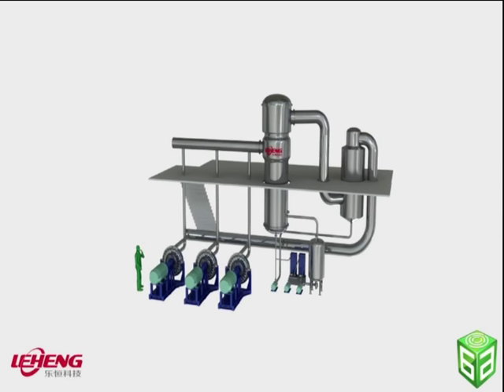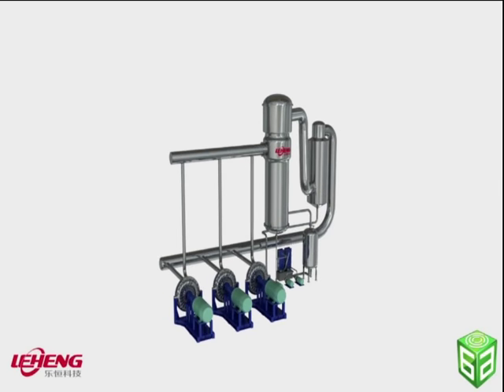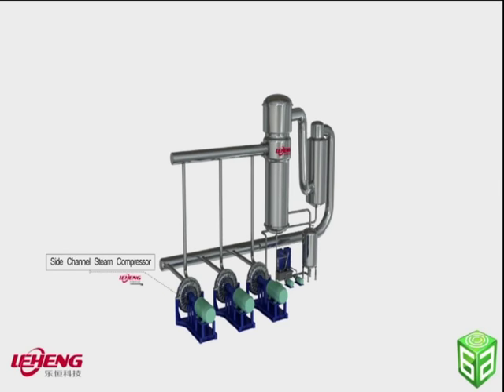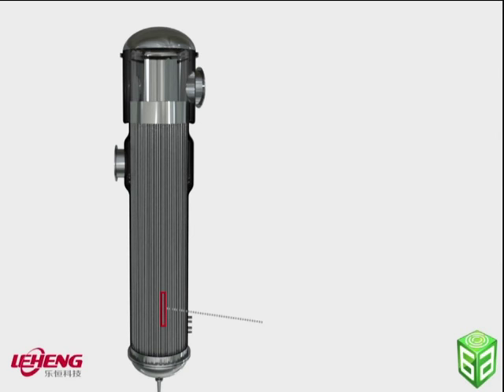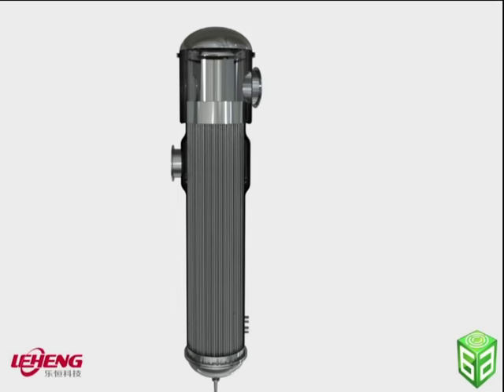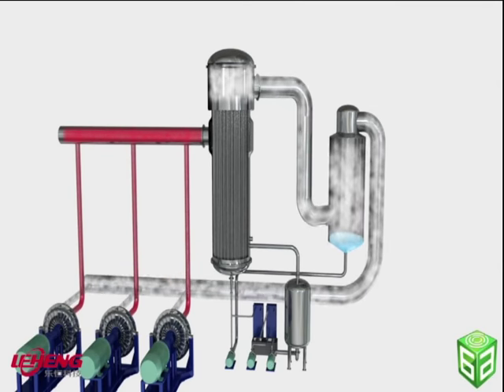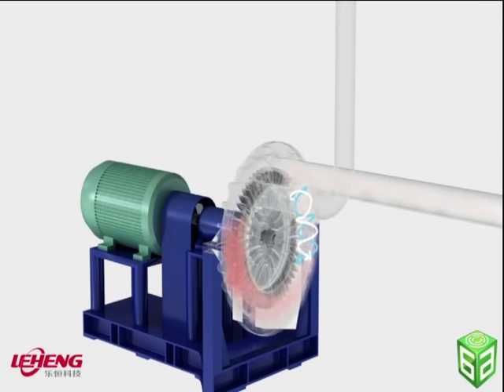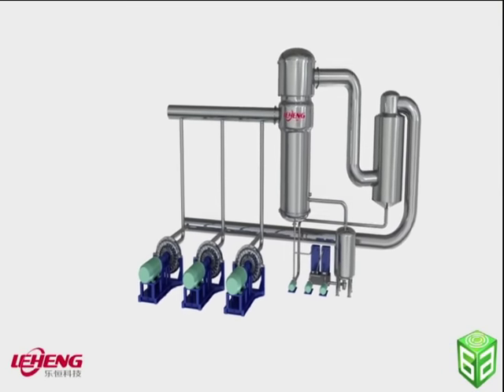Animation of MVR Rising Film Evaporator